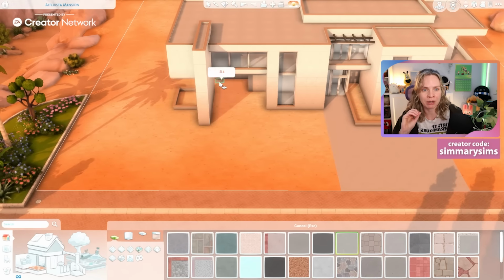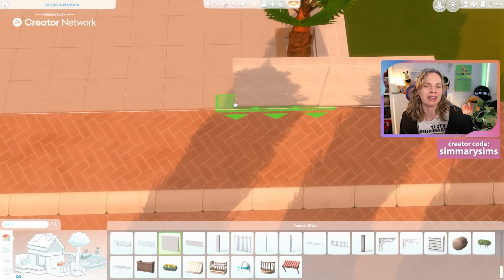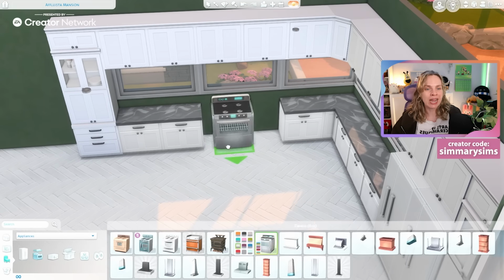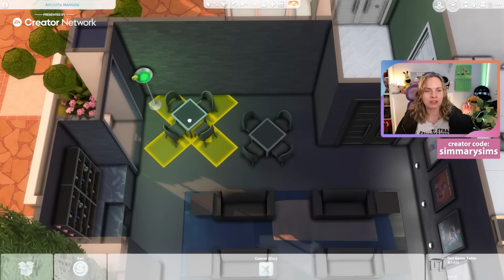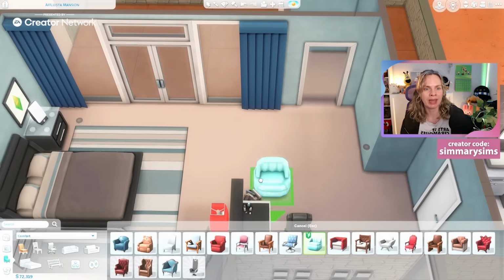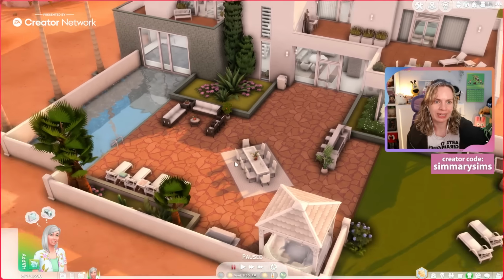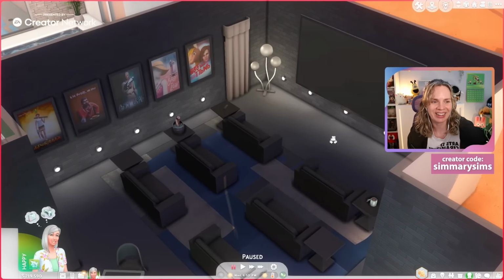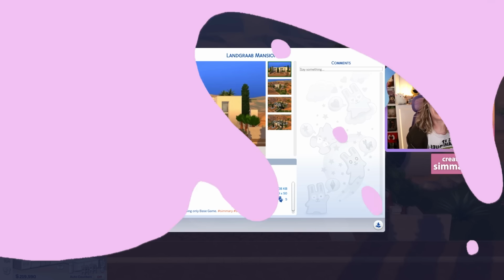Landgraab Mansion 💰 (Base Game) || The Sims 4 Speed Build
👉 EAPartner TheSimsCreatorProgram Thanks to the EA Creator Network, I receive free codes for The Sims 4 packs. I'm not paid for playing or creating Sims content unless stated otherwise.

Use code SIMMARYSIMS for all your The Sims 4 purchases (for PC) on the EA desktop app or on thesims.com and help support my channel with a small commission of your purchase!

🧡 RESHADE
I use the Sour preset by asimsa: